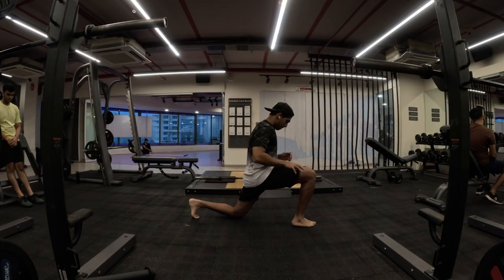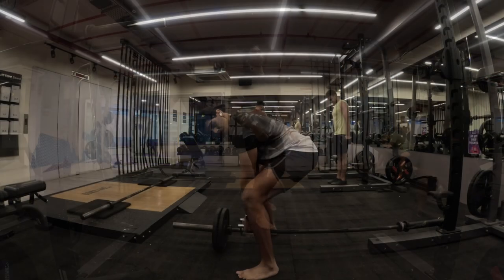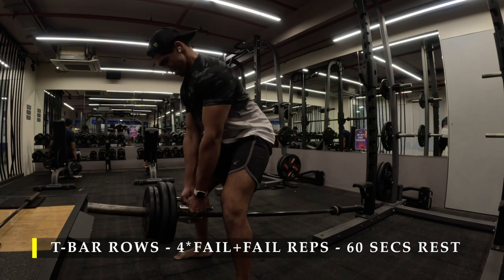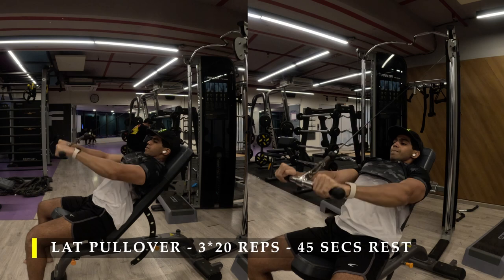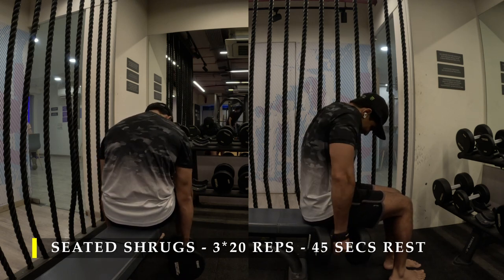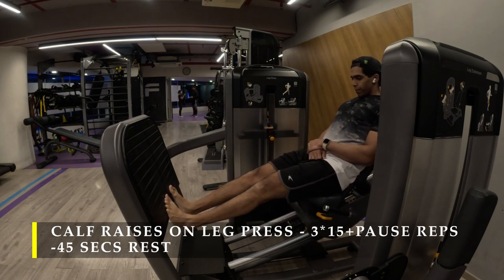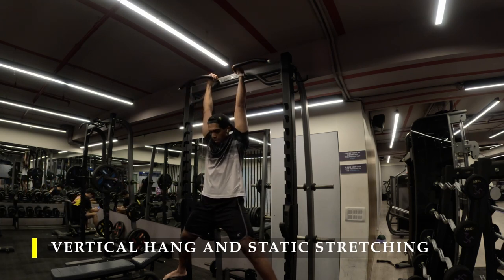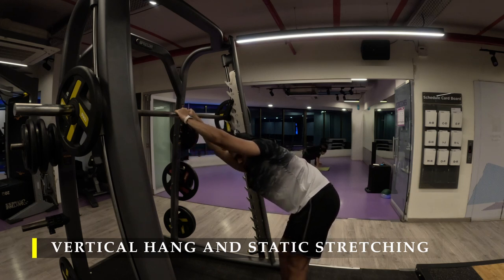The best complete back & trap workout - V4 - Day -89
0:00 The greatest stretch
01:12 T-Bar row
02:25 Pull ups
03:13 Lat Pullovers
04:23 Shrugs
05:05 Calf raises
06:51 Vertical hang and Stretch